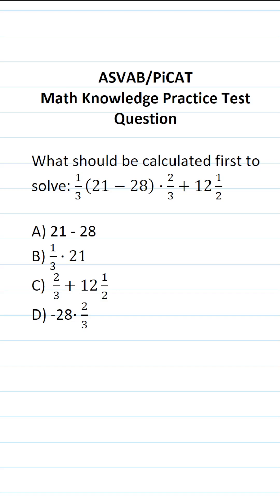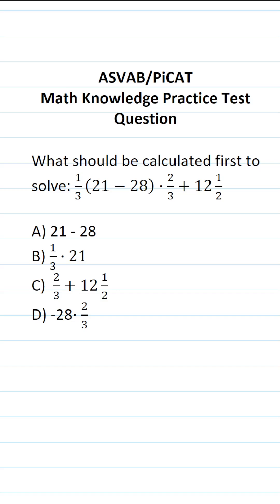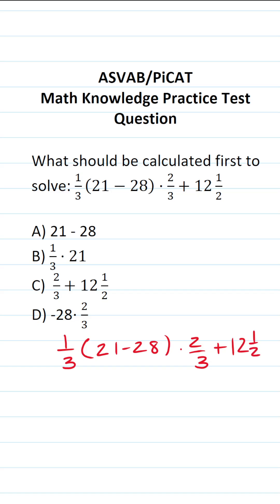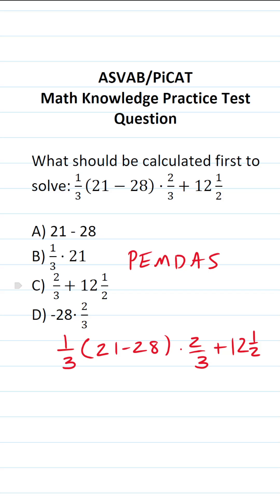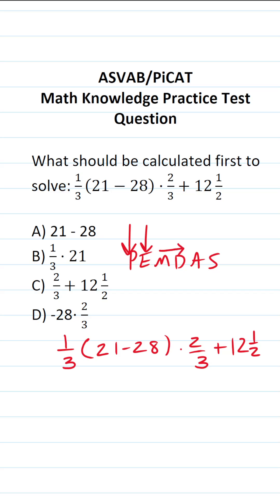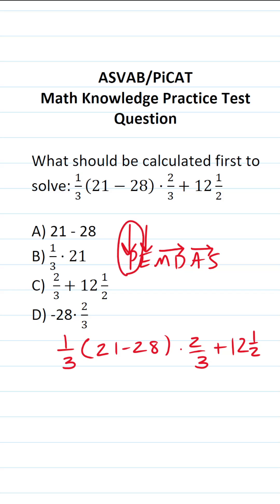ASVAB/PiCAT Math Knowledge Practice Test Question: Order of Operations (PEMDAS)